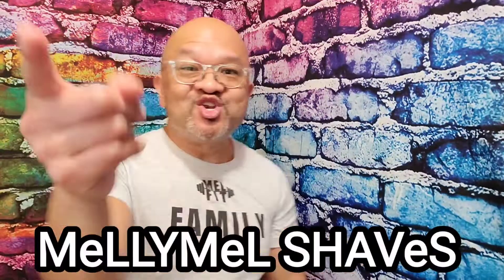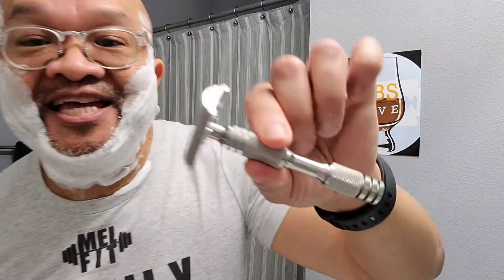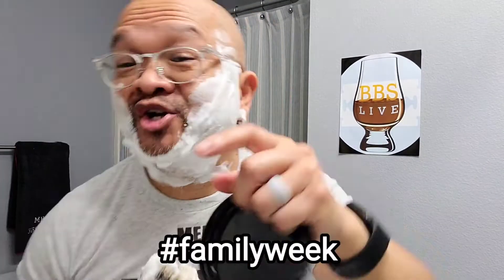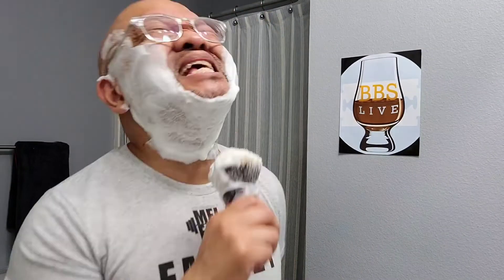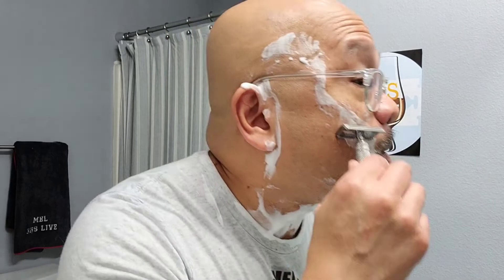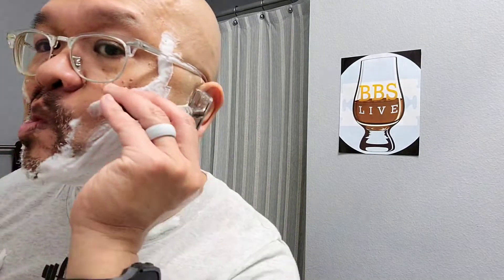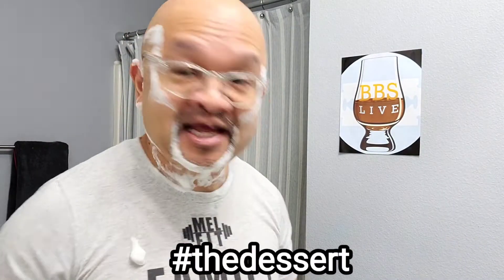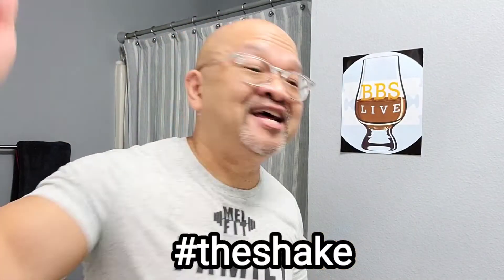CARBON RAZOR SHAVE: MOJO BRUSH : ZINGARIMAN SOAP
My current favorite DE RAZOR:
Carbon CX 316L w/ R2 Handle

Lancaster Towel aka Best Shave Towel on the Planet: